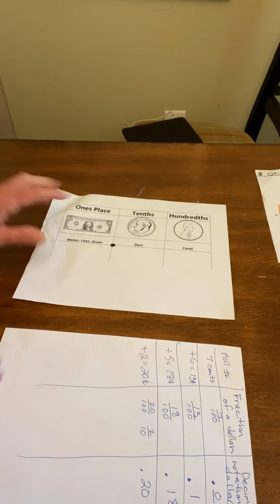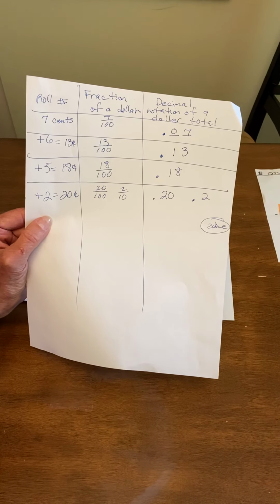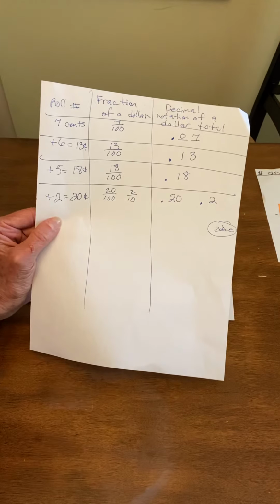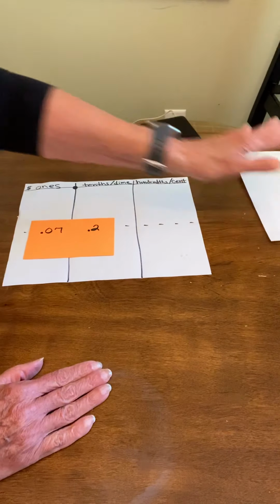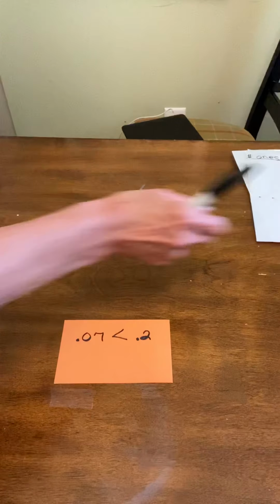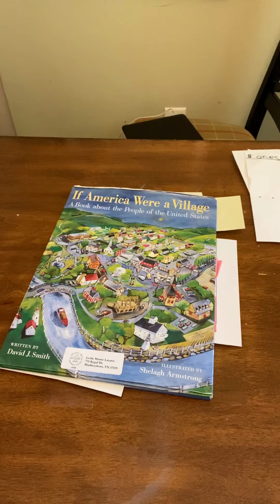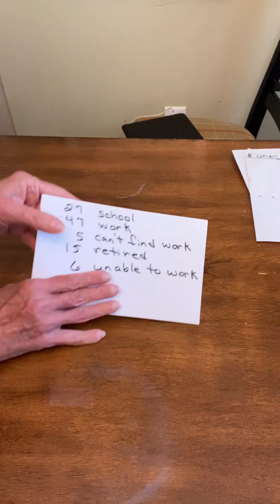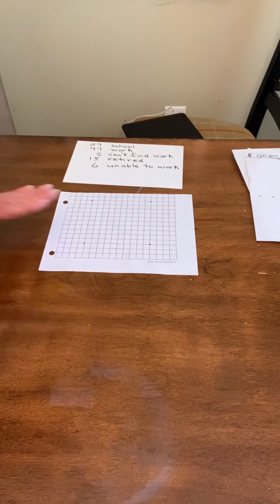Unit 4 video 2 5.NBT.3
Using base ten blocks and literature to compare decimals based on the meaning of the digits.